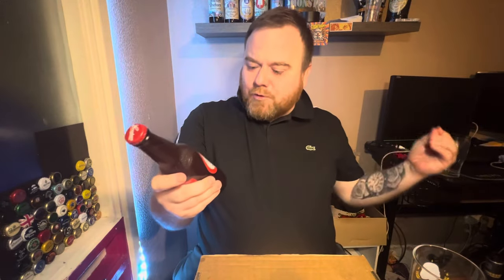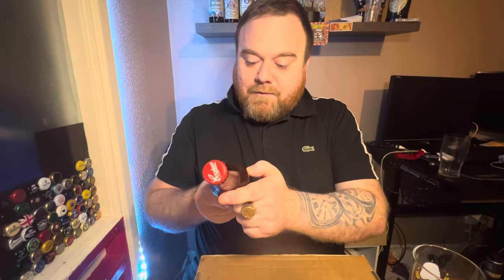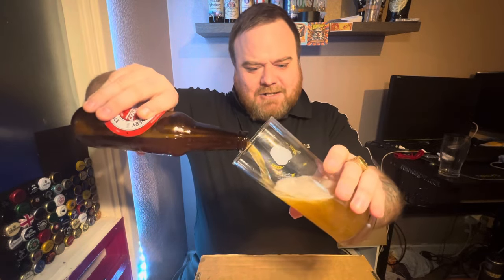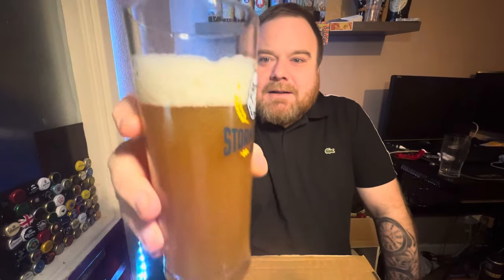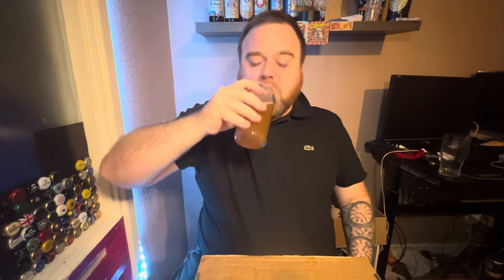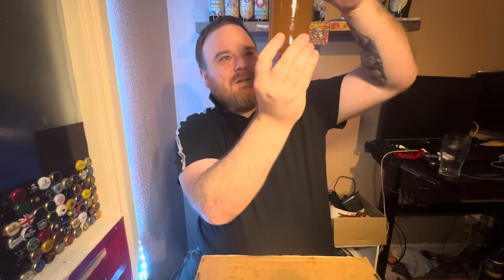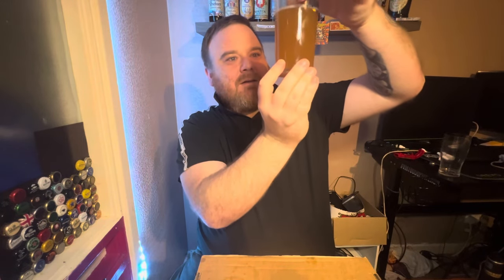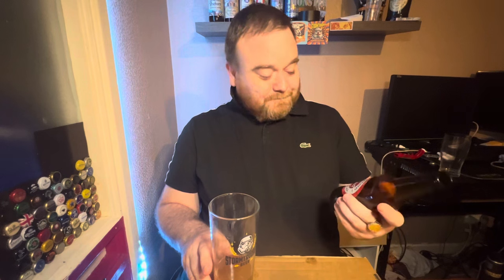Coopers Brewery: Sparkling Ale|5.8%| Australian Beer Review!